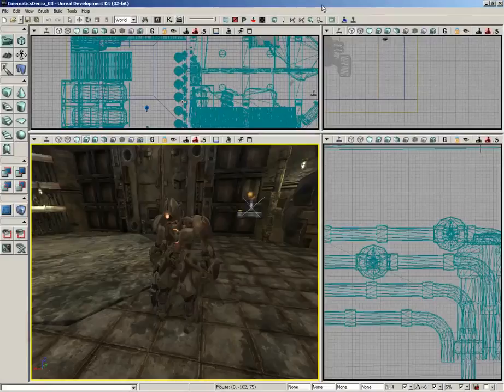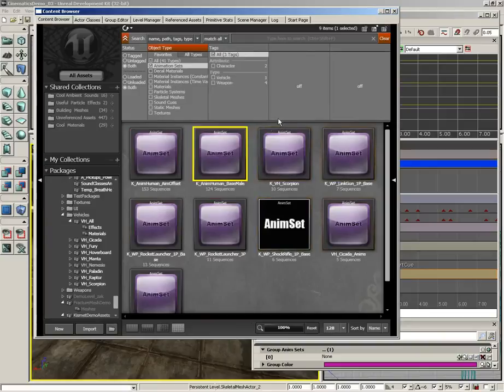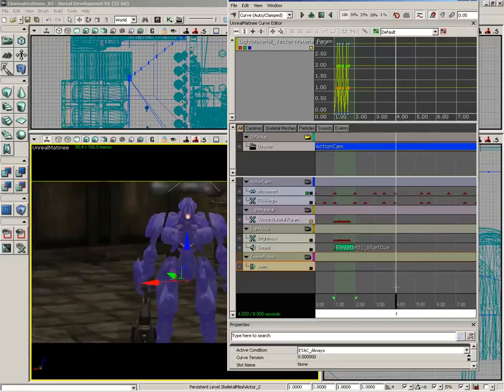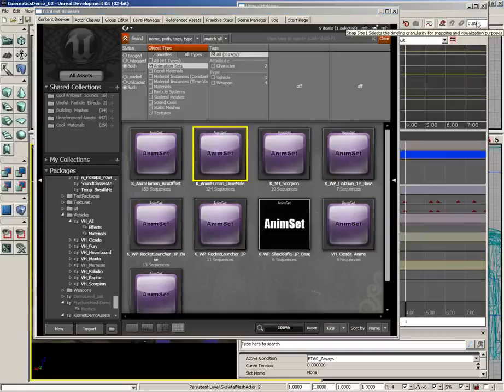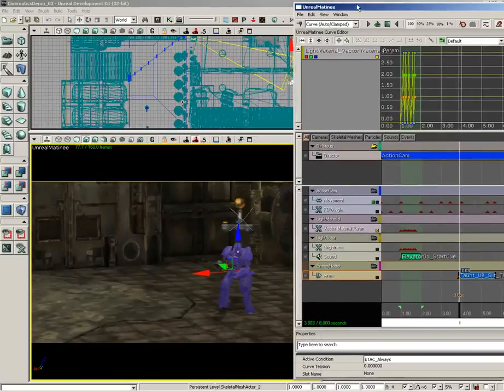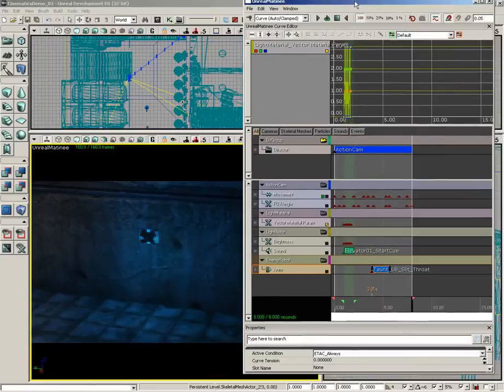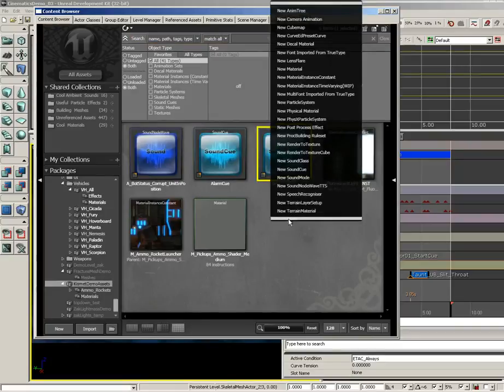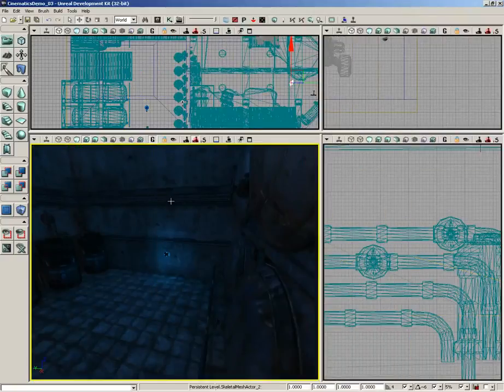14 Cinematics 007 RobotSetup